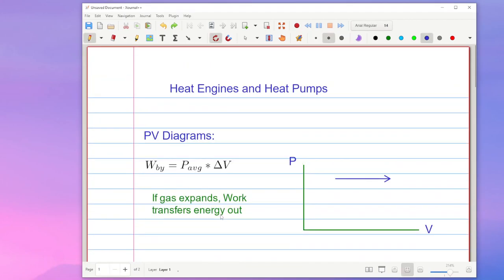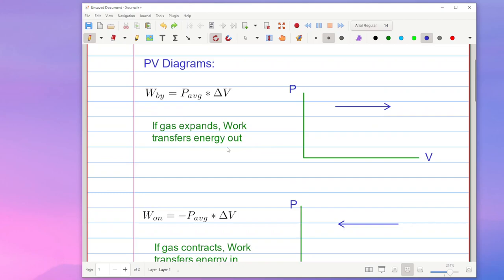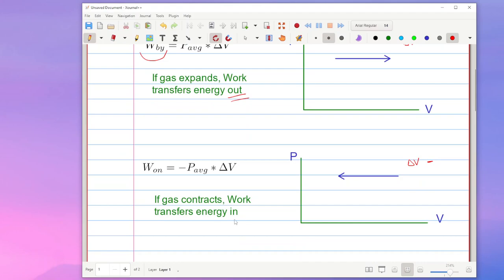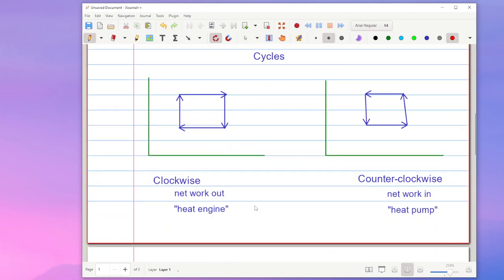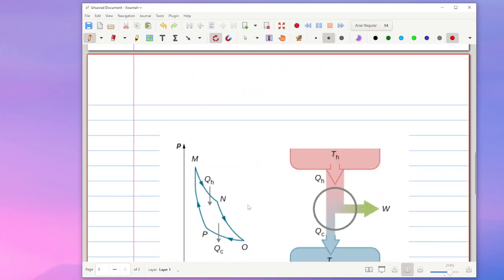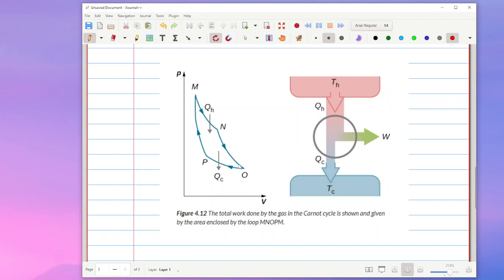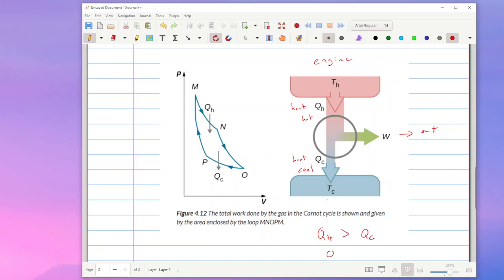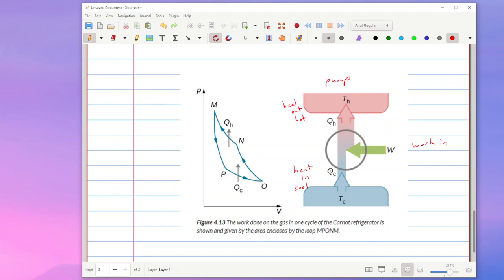Thermal cycles and PV diagrams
This video goes over the relationships between PV Diagrams, Thermodynamic Cycles, and devices